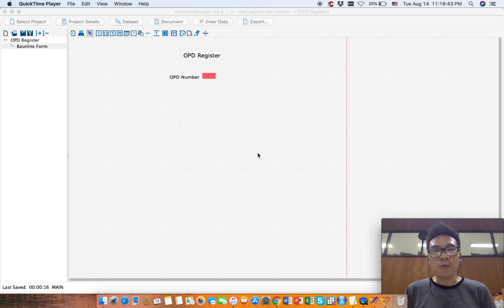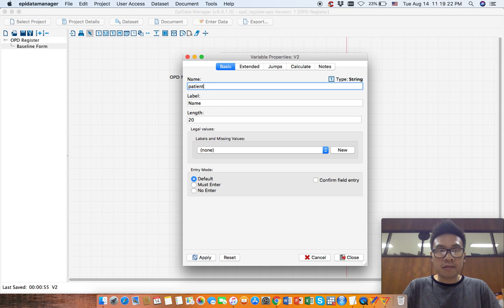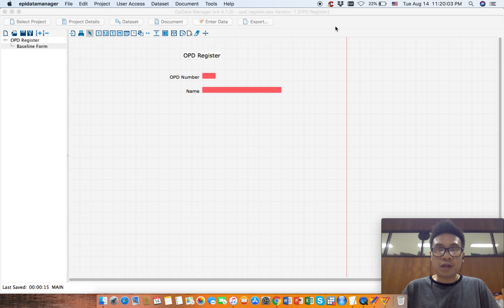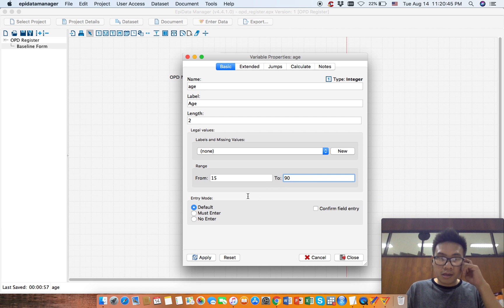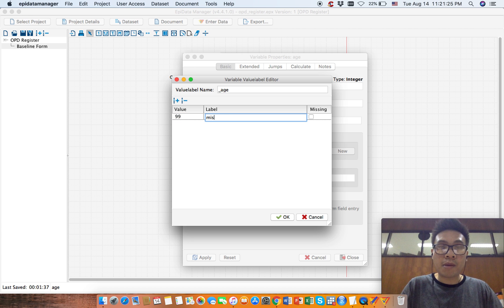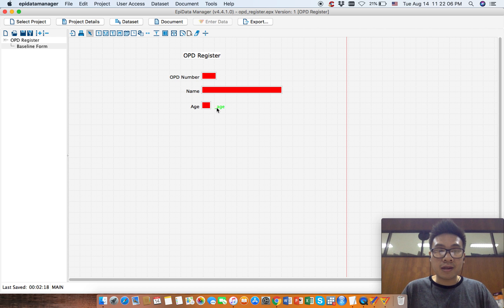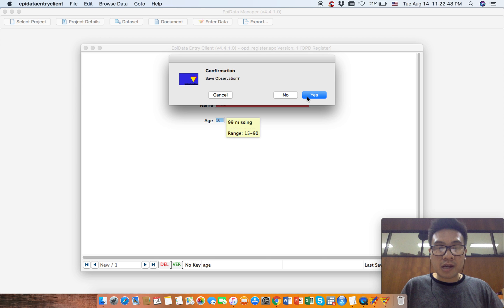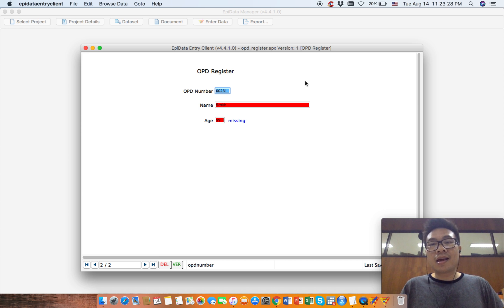EpiData Manager Tutorial: 5) creating a demo project - part 3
In this video, I demonstrated how to do the following items in EpiData Manager.

- adding "name" and "age" variables
- how to add missing values in numeric variables